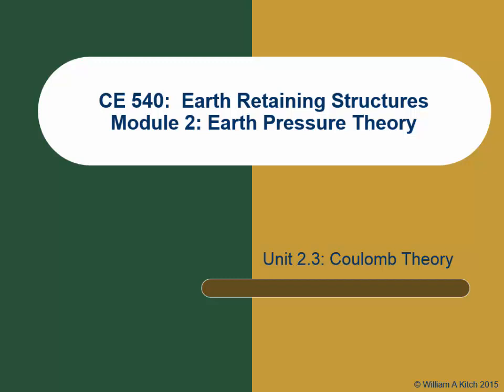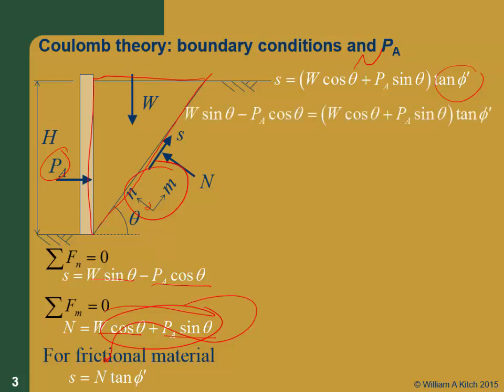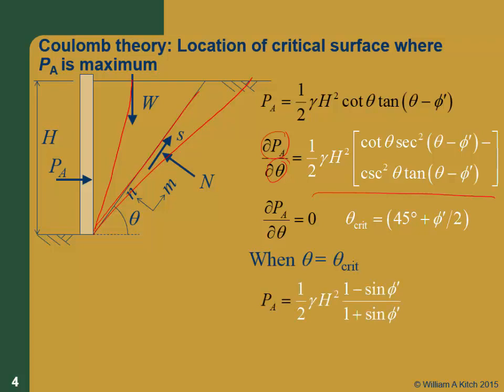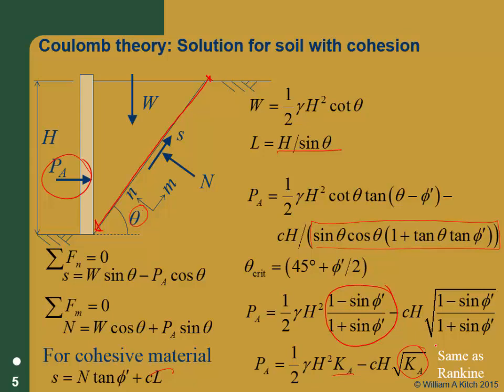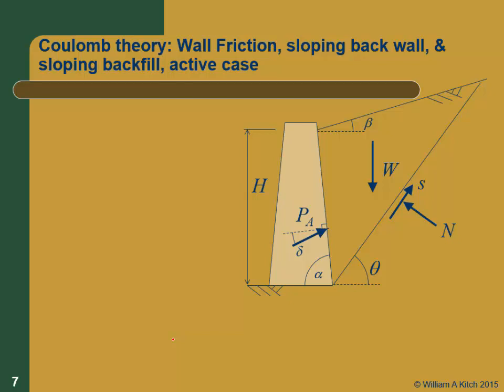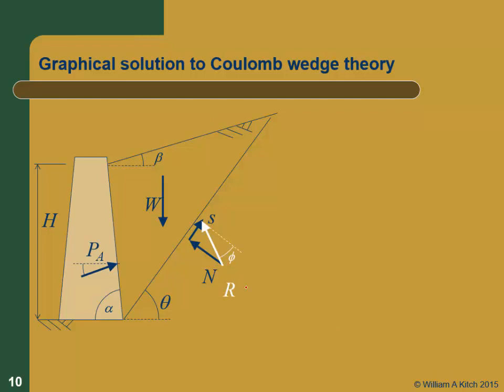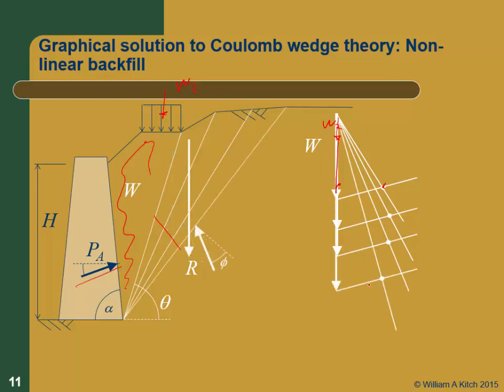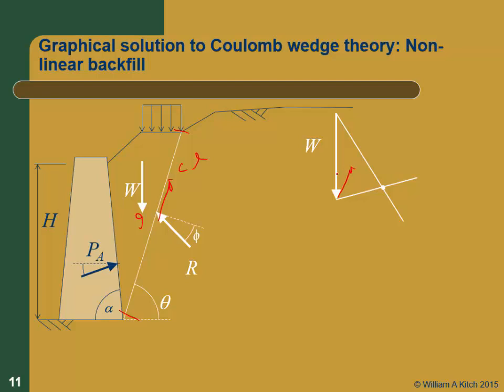CE 540 Mod 2.3 Coulomb Earth Pressure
CE 540 class presentation on Coulomb earth pressure theory.